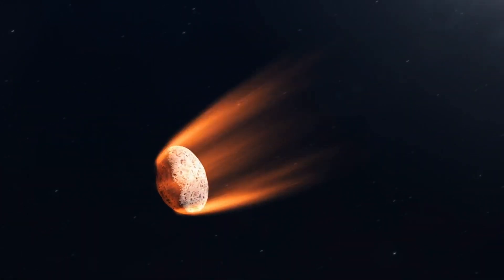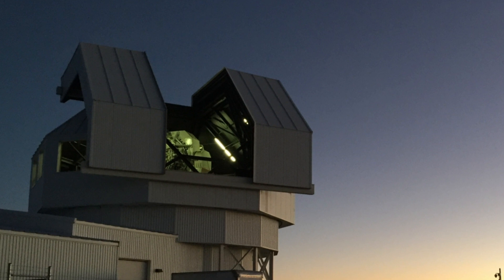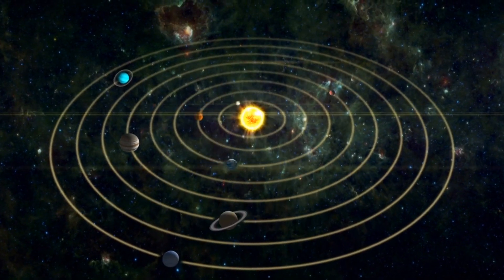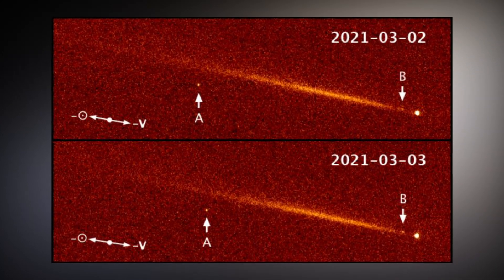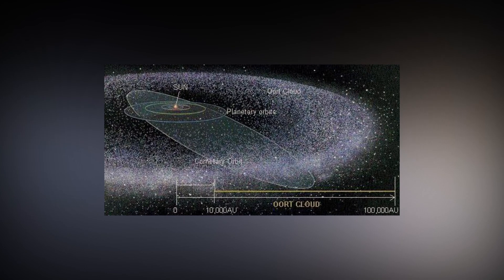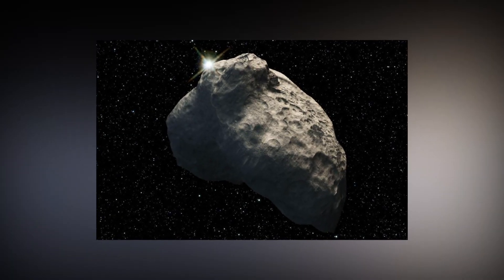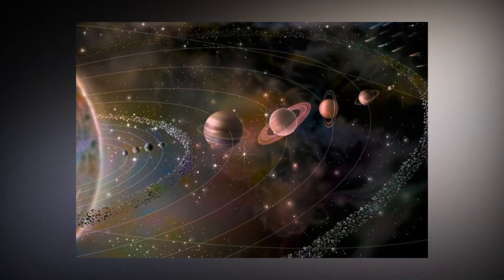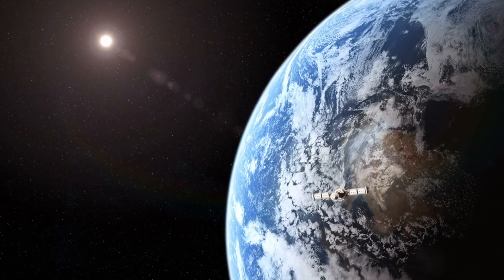NASA Just Detected Several Massive Objects Entering Our Solar System!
In today's TechTonic video we are going to be looking at NASA Just Detected Several Massive Objects Entering Our Solar System!